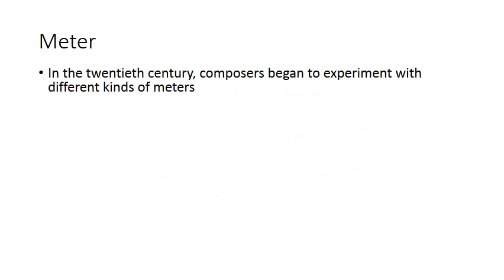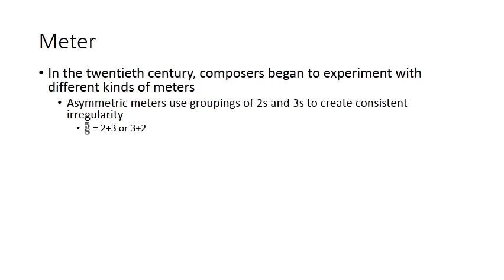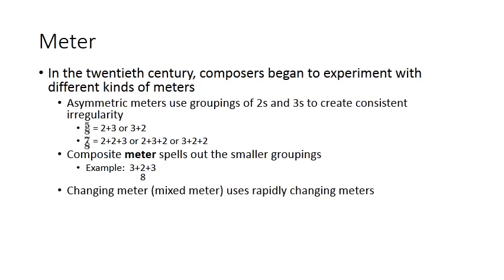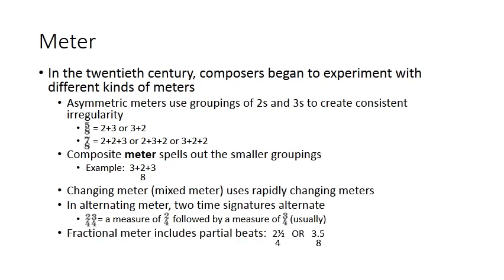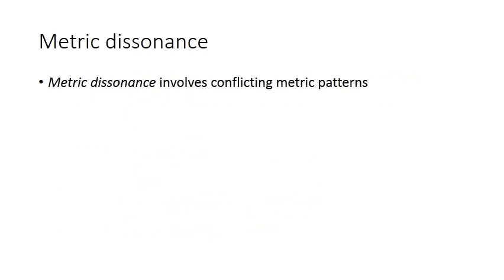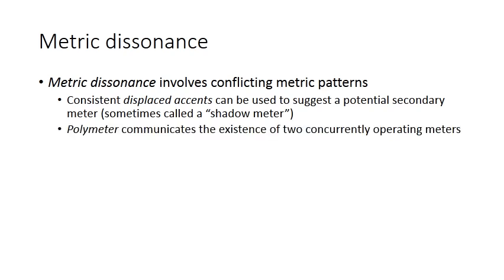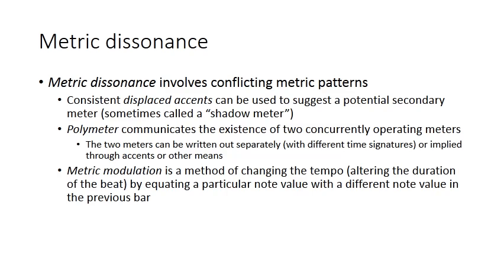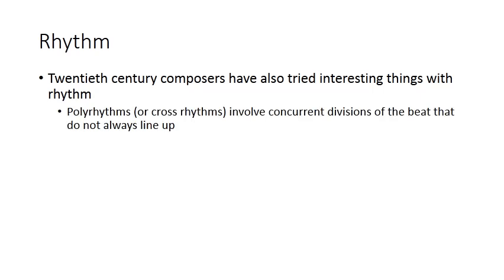Rhythm and Meter